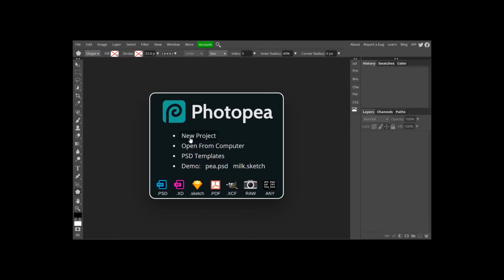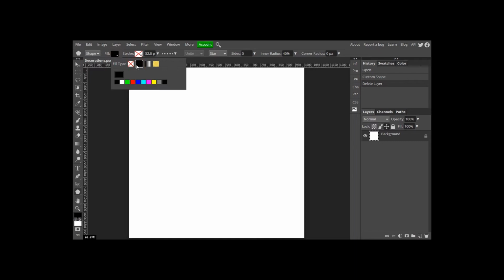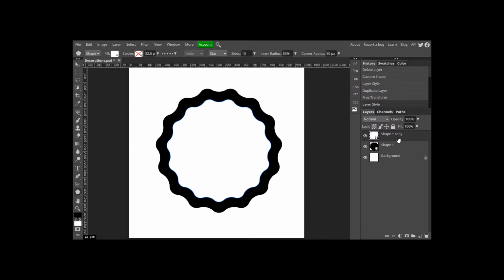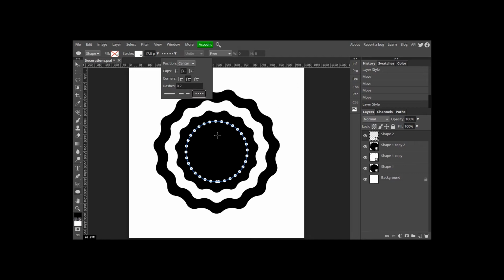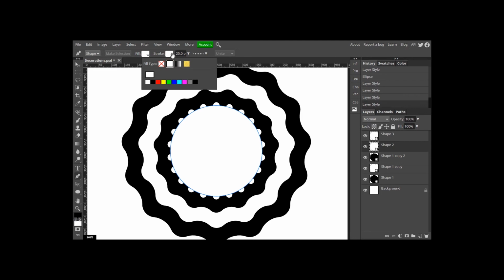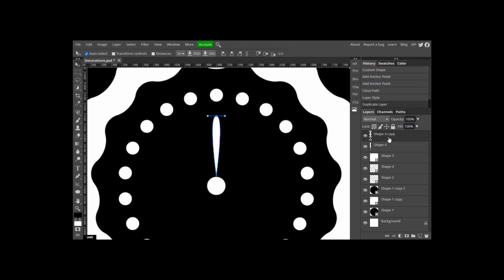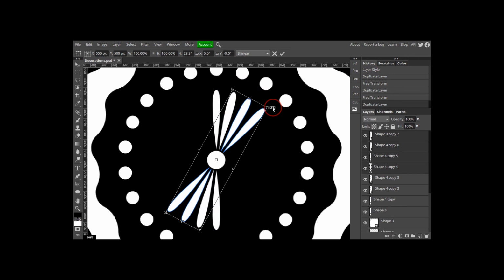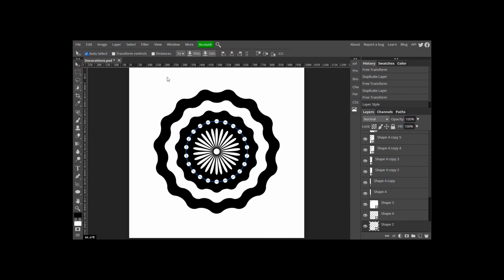Sugar Skull Decorations Tutorial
This is the first in a series of tutorials on how to create elements for decorating a sugar skull for Dia De Los Muertos.